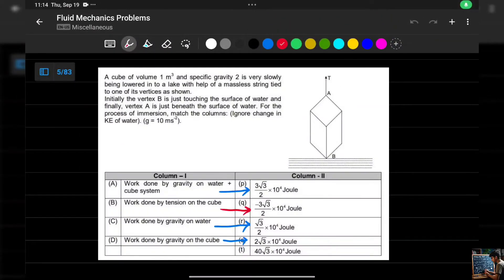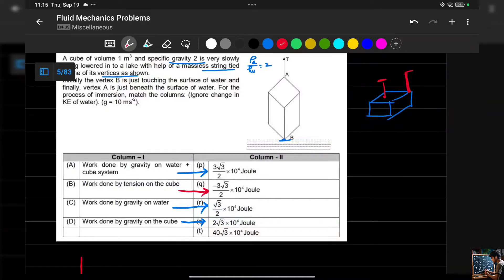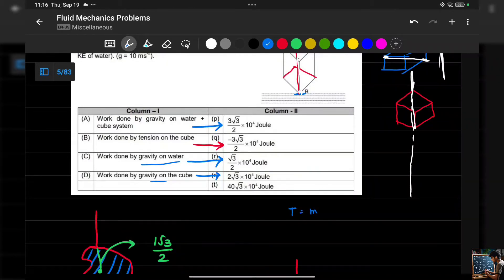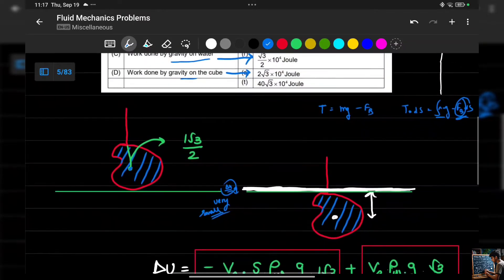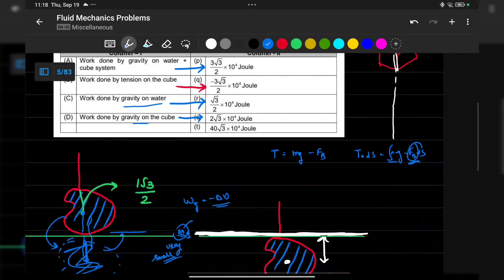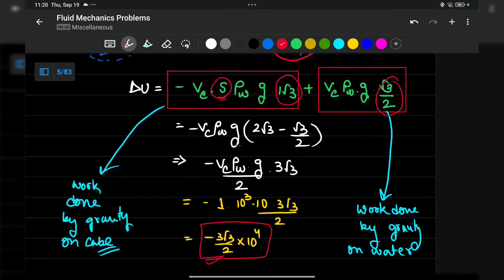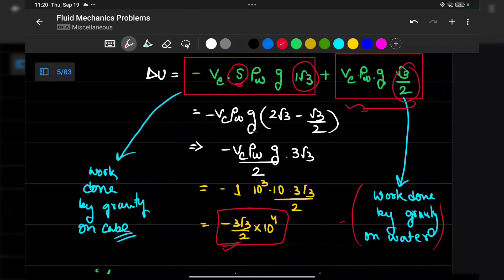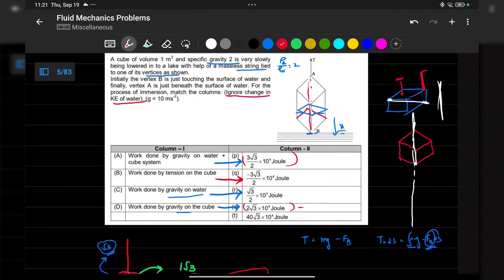"A CUBE OF VOLUME 1 m^3, SPECIFIC GRAVITY 2...." FIITJEE AITS PROBLEM SOLUTION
"A cube of volume 1 m³ and specific gravity 2 is very slowly being lowered in to a lake with help of a massless string tied to one of its vertices as shown.
nitially the vertex B is just touching the surface of water and finally, vertex A is just beneath the surface of water. For the process of match the columns: (Ignore change in KE of water). (g = 10m * s ^ - 2). "

FIITJEE AITS PROBLEM